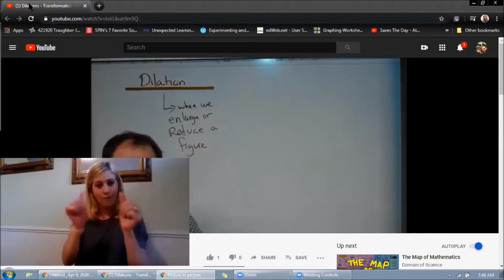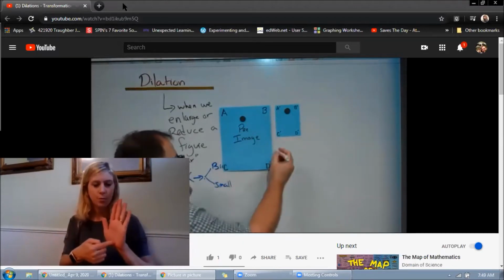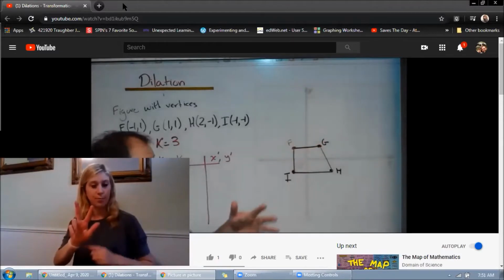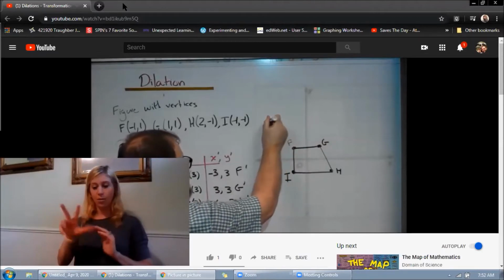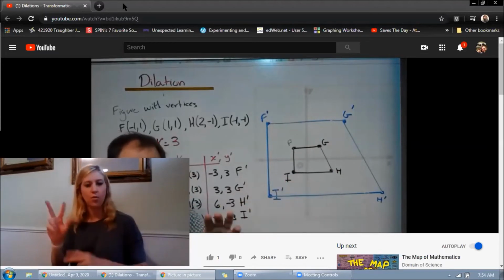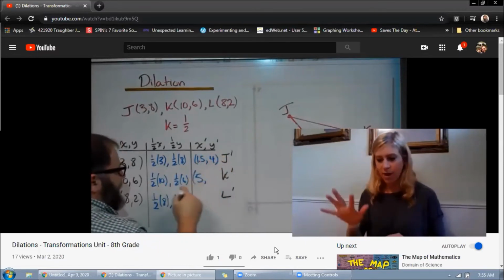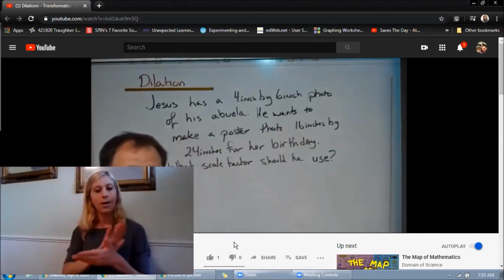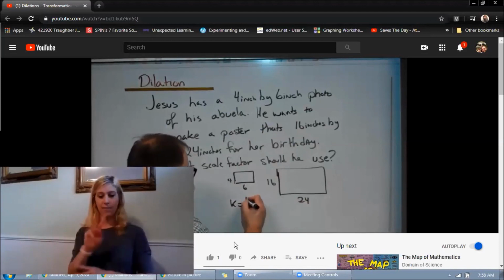Dilations with Interpretation